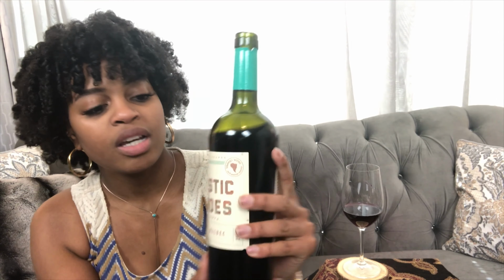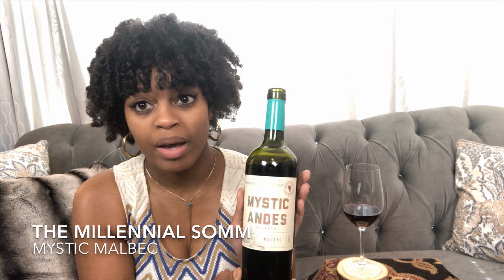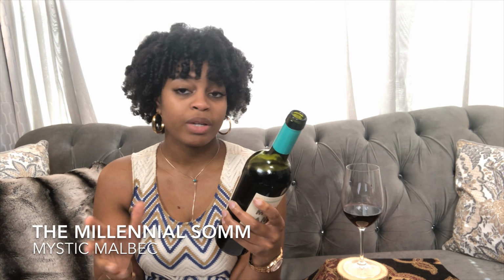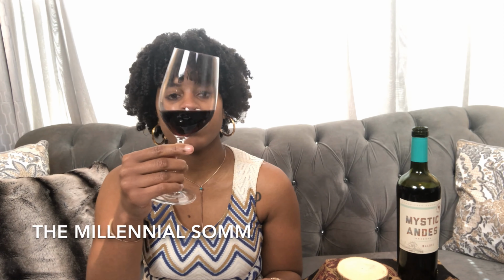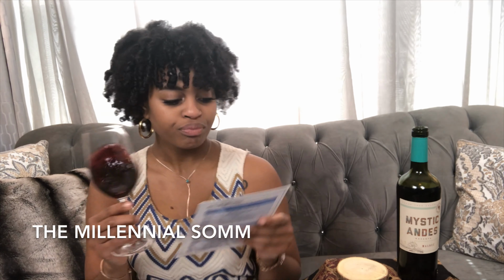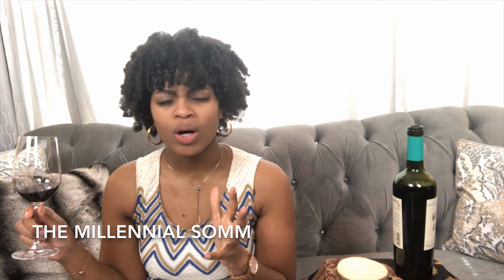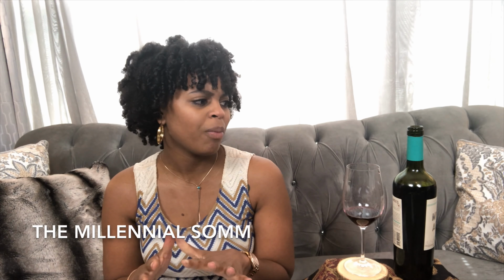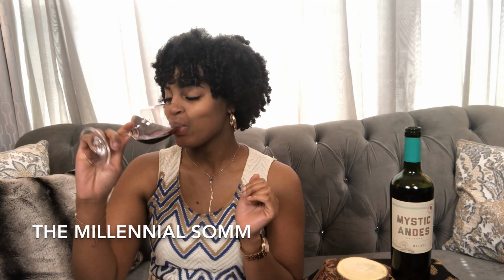Mystic Malbec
Today we are tasting a Mystic Malbec from the Argentinian 🇦🇷 Andes Mountains.  This fruit forward, well balanced wine 🍷 will blow your mind. Grab a glass and tune in!
Mystic Andes, Argentina, Malbec, 2017